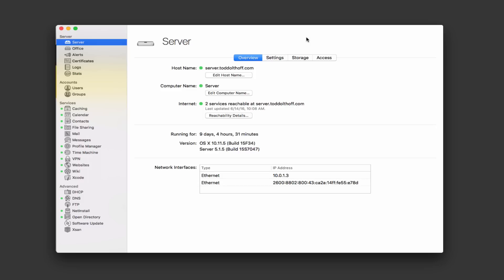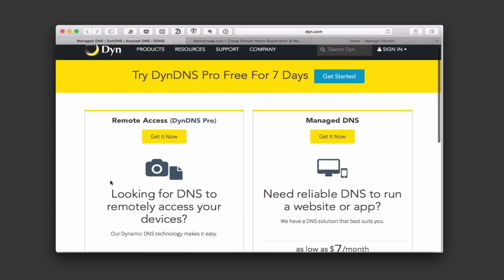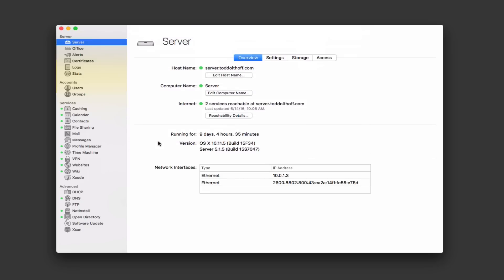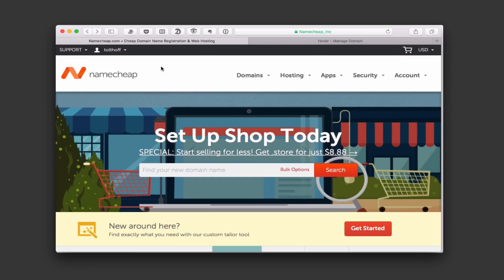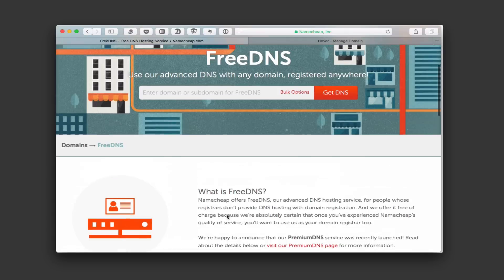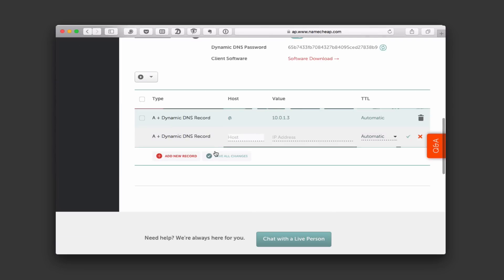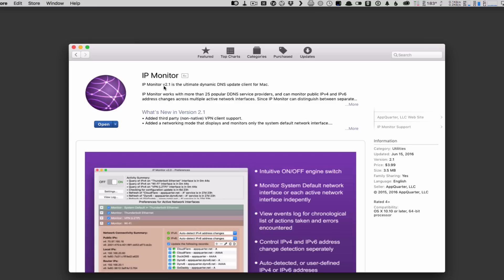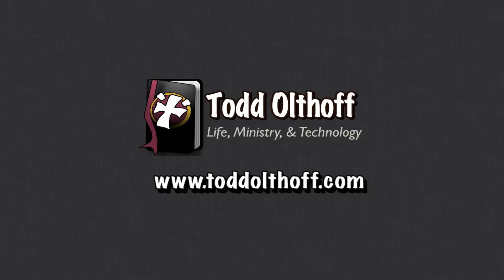OS X Server: Dynamic DNS Set Up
I have had a lot of questions lately about what to do with Dynamic DNS. Dynamic DNS is an issue when the IP address assigned from your ISP is dynamic which basically means it changes from time to time. When that change happens, the records you have set up at your domain provider no longer work until you go back in and manually change them which will take your remote access down until you do.

In this screencast I walk you through how to use two types of Dynamic DNS Services, the first gives you its own domain name that you use to set up your server. The second from Namecheap allows you to use your domain name at any domain provider with their free service. Namecheap does this because they believe you will like their service so much that you will eventually move your domain to them. Below are some links to the services covered in the video.

As always thanks for your support and for watching.